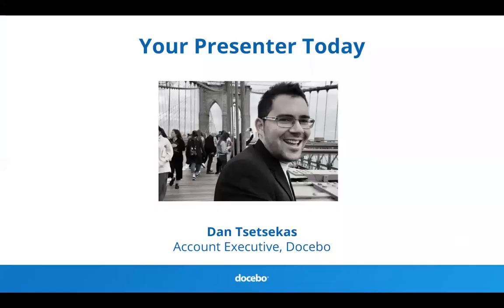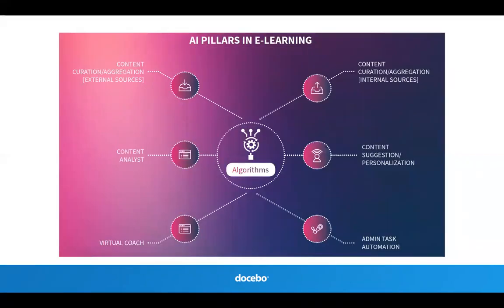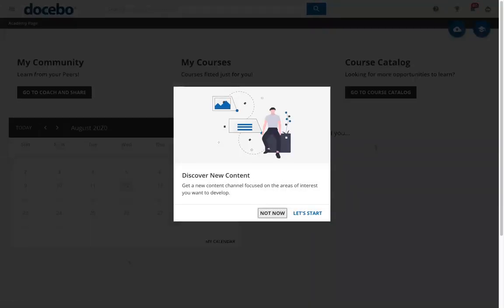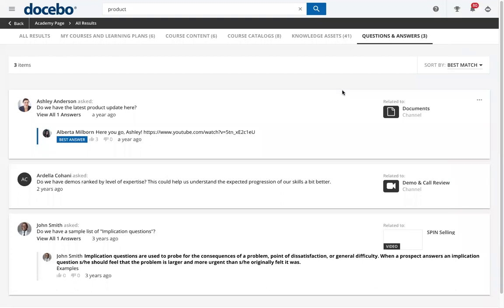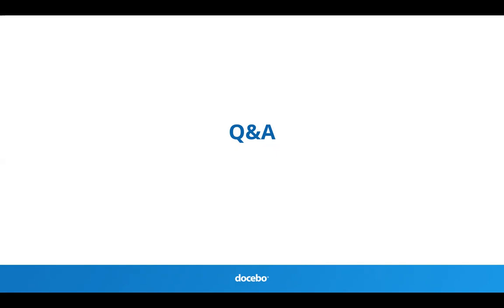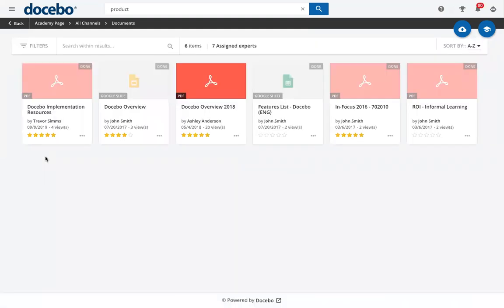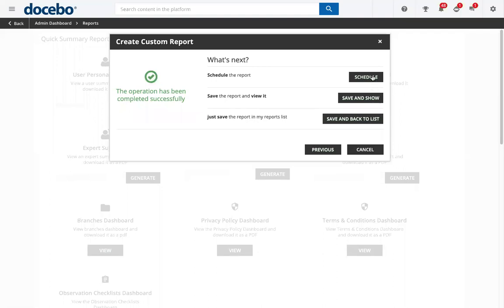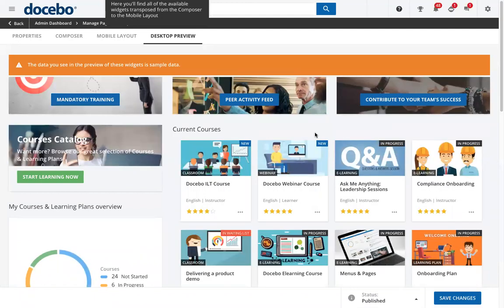The Impact of AI in Learning & Development